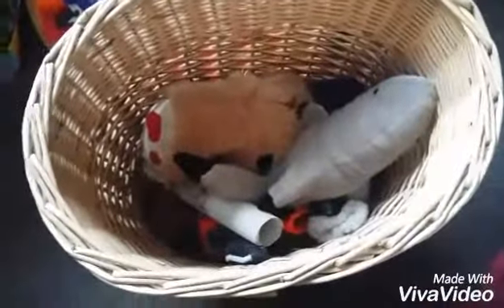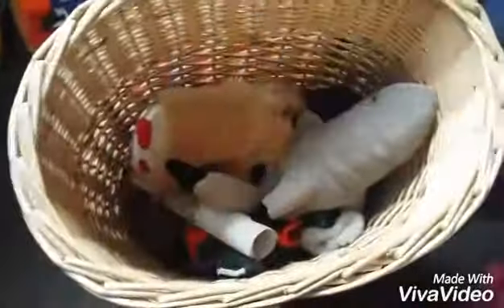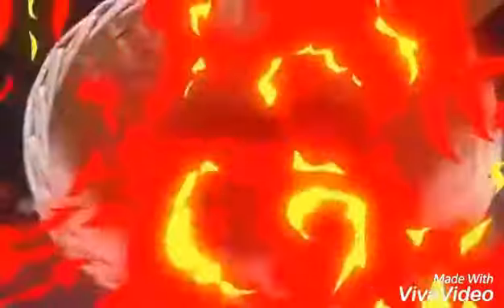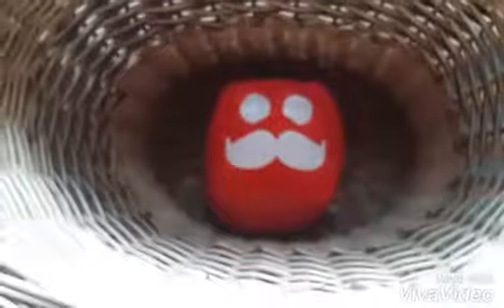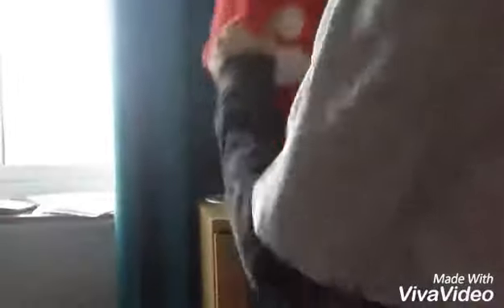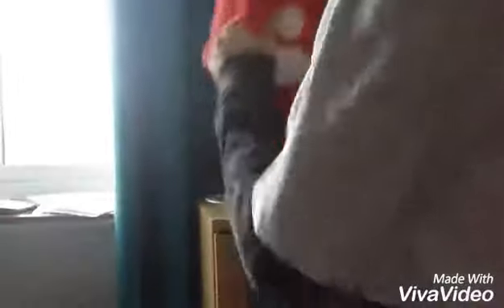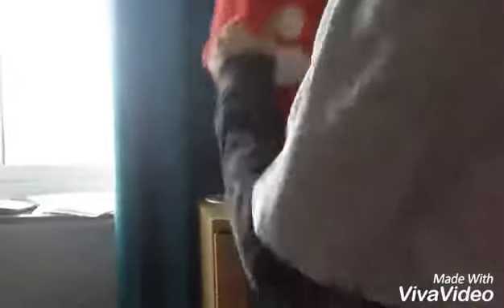Cooking with nik and ozz- non vegetarian tofu